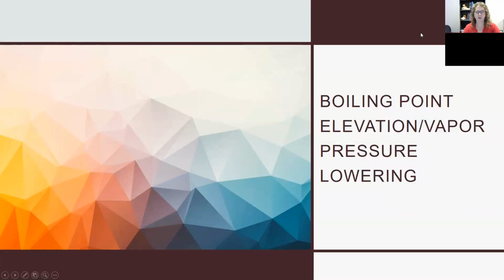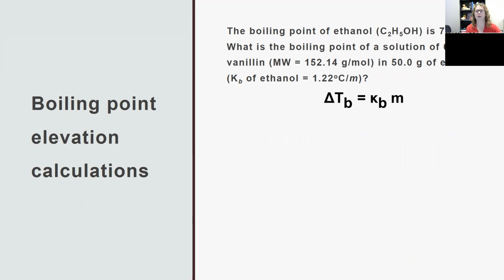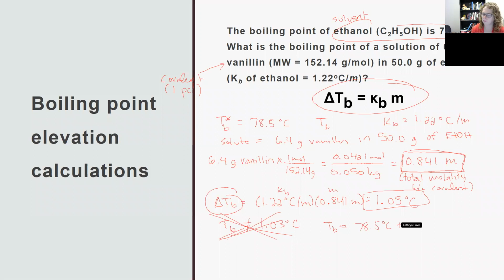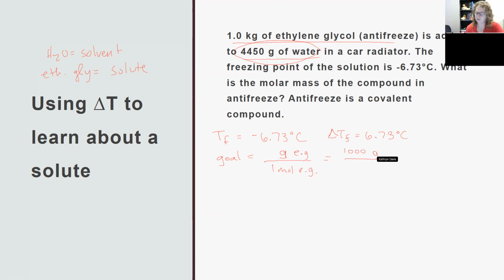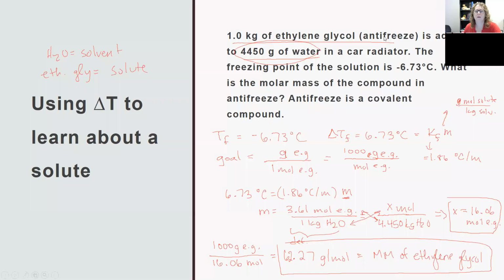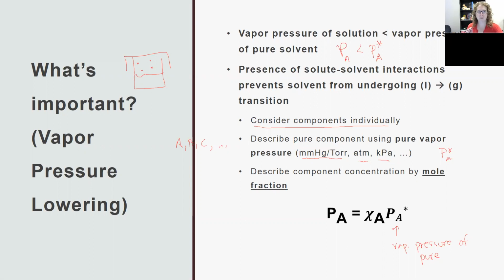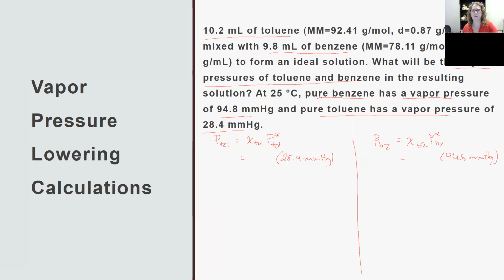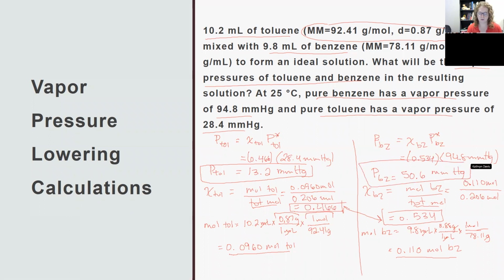Boiling Point Elevation+Vapor Pressure Lowering